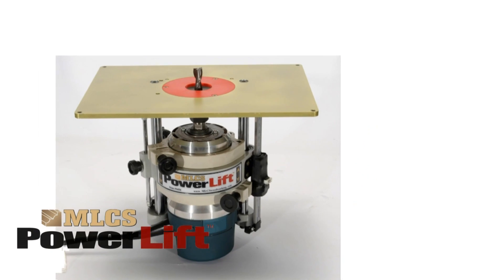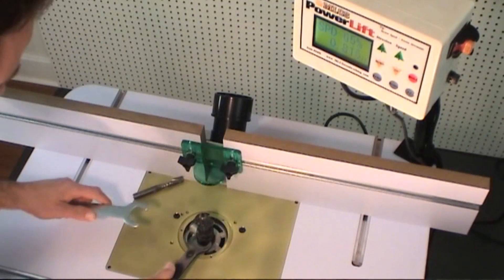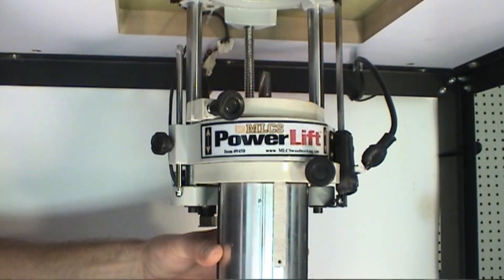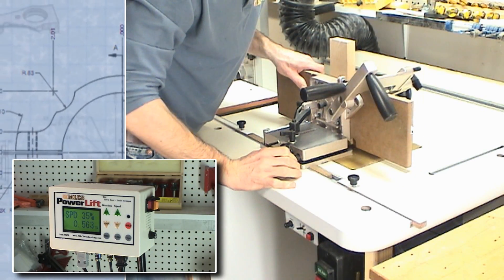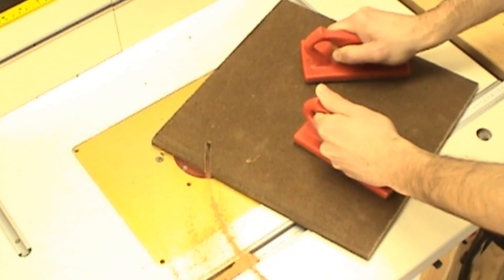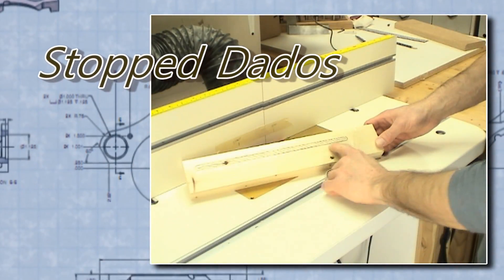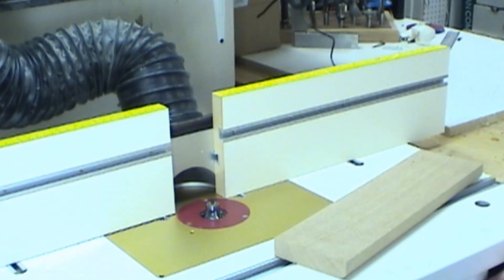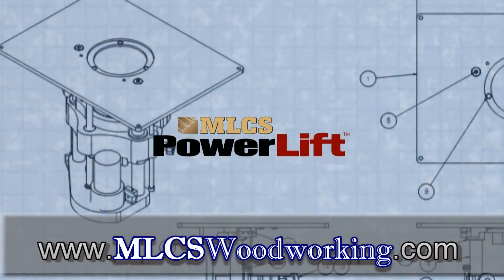MLCS PowerLift Demo - The Worlds First Motorized Router Lift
The Greatest Innovation in Table Mounted Routing. MLCS Woodworking and Eagle Lake Woodworking have developed the PowerLift and it will change the way you use the router table. For plunge cuts, incremental passes, changing the bit in seconds. See us make mortises and cut perfect circles. Only available